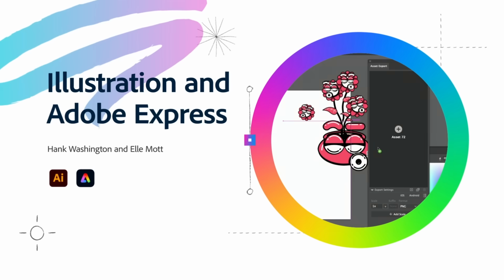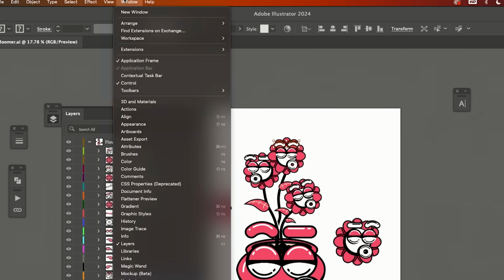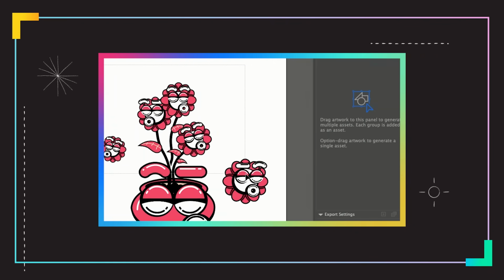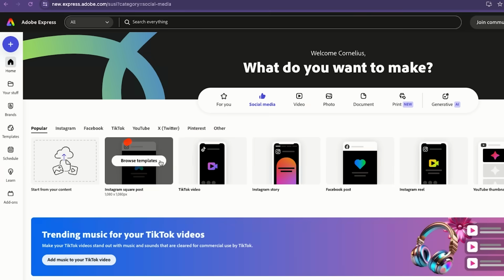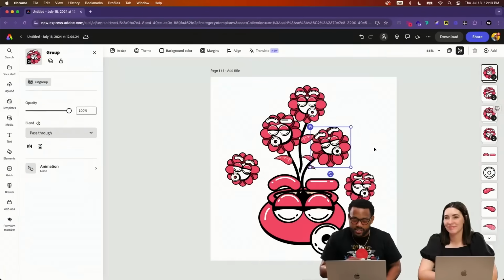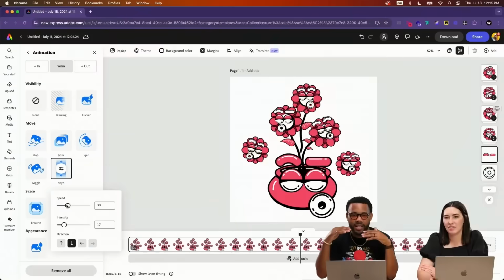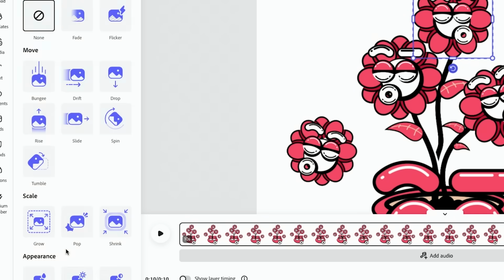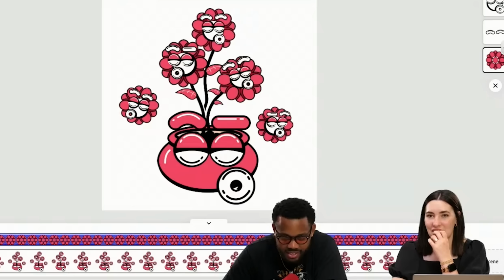Illustration and Adobe Express with Hank Washington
Bring your content to life with custom illustrations in motion. Then, resize for social media and other platforms in a flash with Adobe Express.